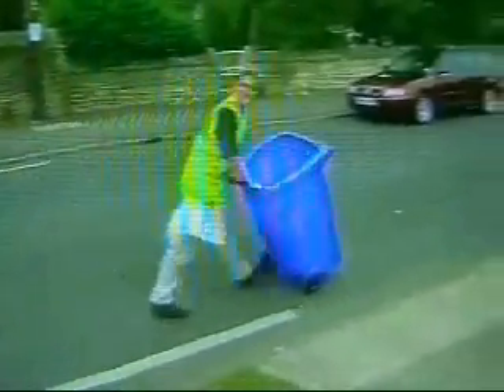Inventor "ROBBO"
See "ROBBO" invention a swivel lever steering system for a Bicycle, turn a BMX bike into a High-tec power machine